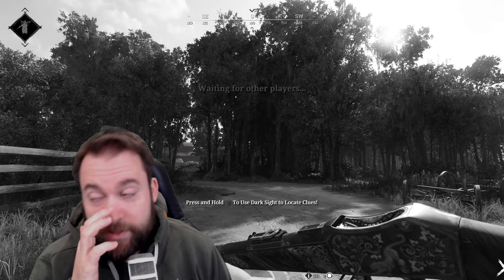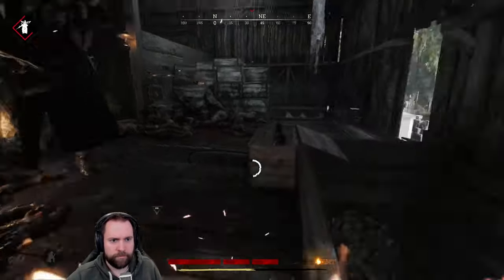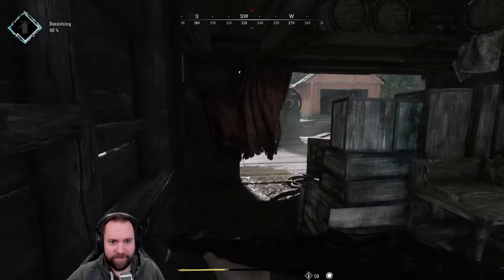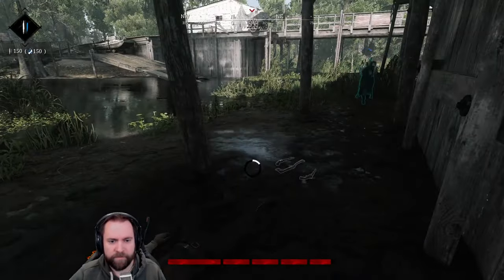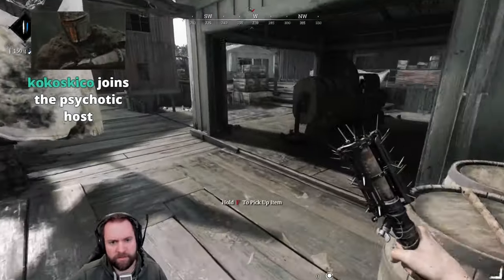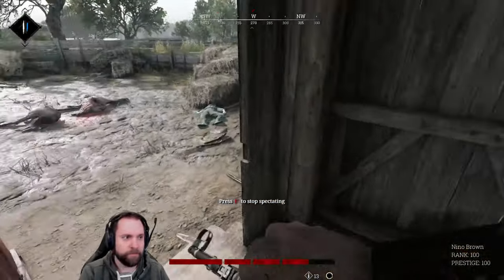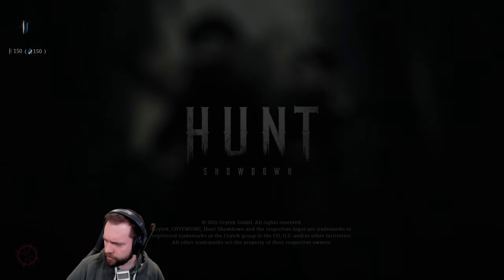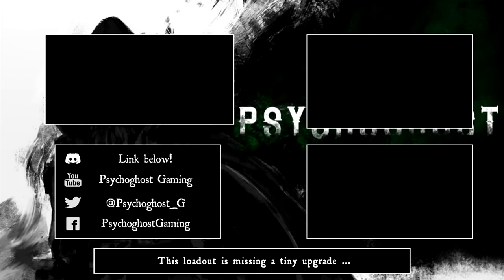🩸 HYBRID LOADOUT (Long ammo / Flechette) 🩸 [Hunt Full Match]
00:00 Intro & Loadout discussion
03:00 Gameplay
17:25 GG & blueprint discussion

How I Long for Your Love - John T. Graham
Further North - River Foxcroft
Stax Blues - Peter Crosby